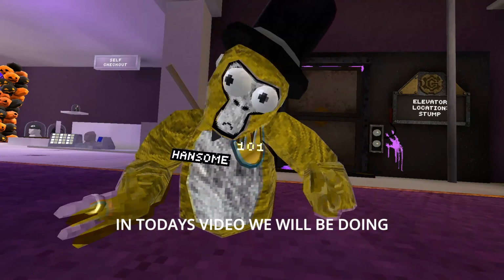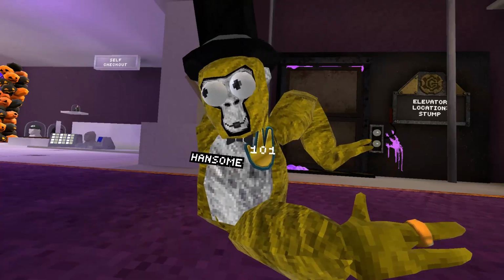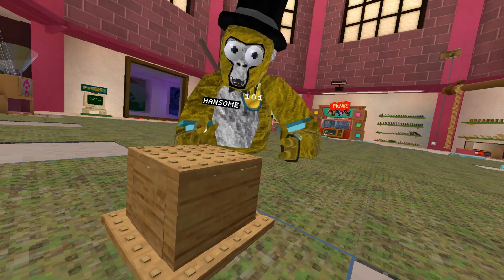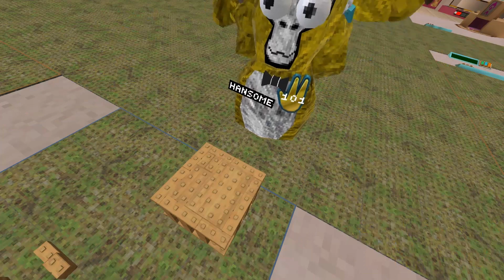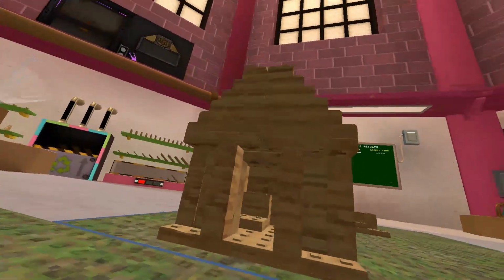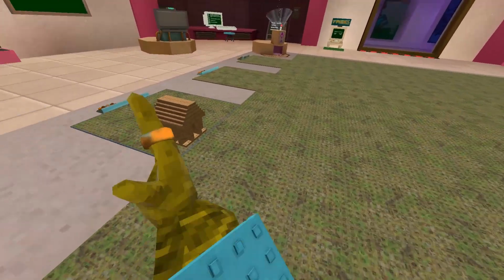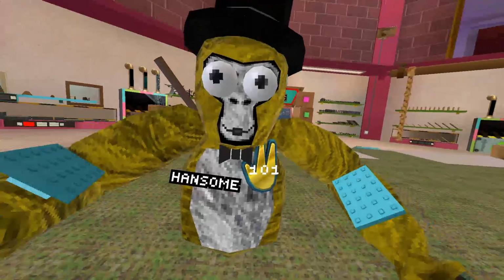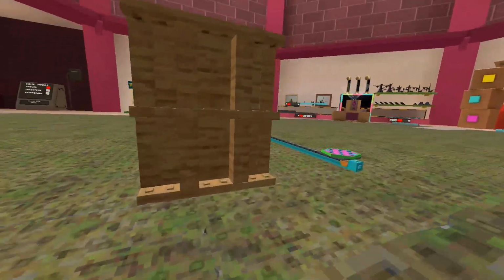Gorilla Tag Poor Vs Average Vs Rich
Today I Challenged Myself To Make A Home For 3 Classes Of Residence.